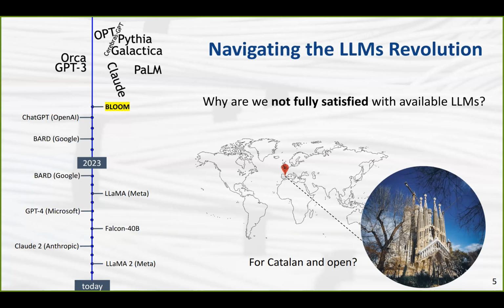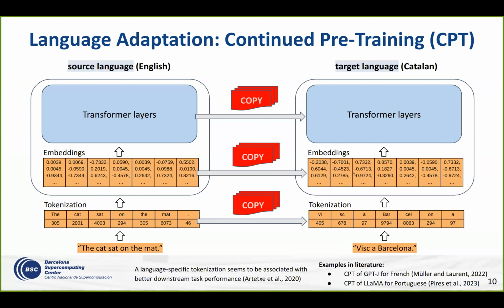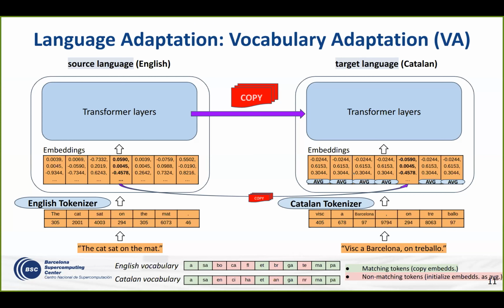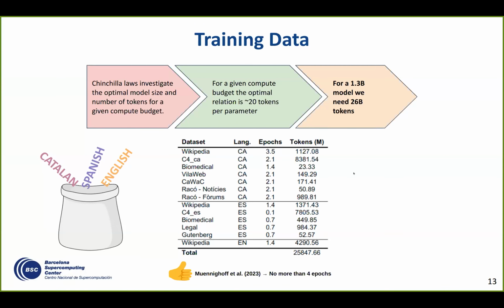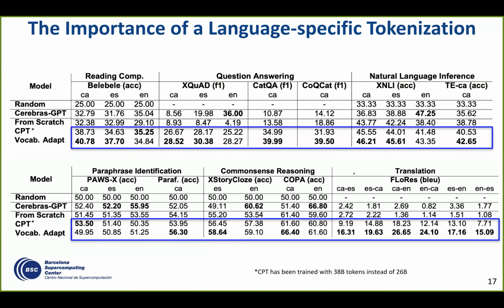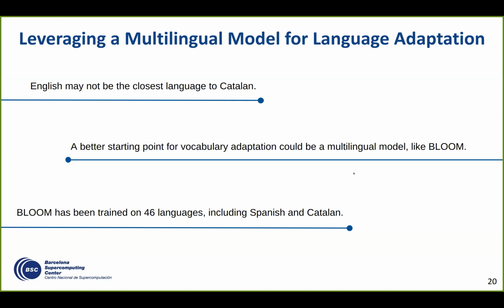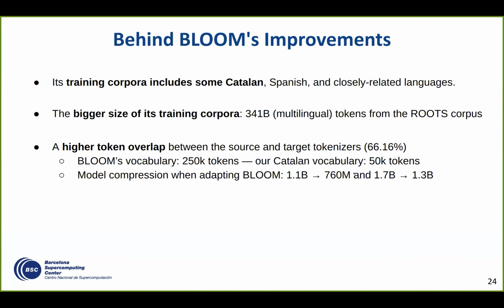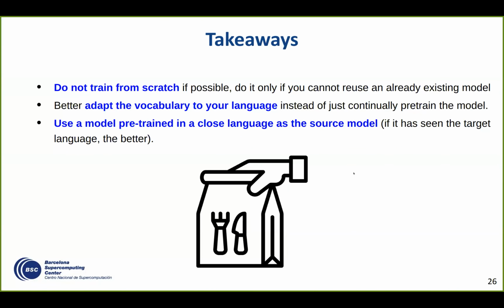1st Multilingual Model Workshop - Evaluating Language Adaptation Techniques for Mid-Resource Langs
Large language models have provided convincing evidence of their significant capabilities, both in downstream tasks and in real-world scenarios. However, low- and mid-resource languages lack the necessary resources to train such models from scratch and often have to rely on multilingual models despite being underrepresented in the training data.

This talk describes the experiments that prove that, for mid-resource languages, continued pre-training with vocabulary adaptation is a better alternative resulting in a significant improvement over a random initialization of weights. Irene and Joan perform a comprehensive evaluation to assess the effectiveness of the different techniques to perform continued pre-training from an existing model. Vocabulary adaptation proves to be the most effective technique in terms of performance gains and training efficiency.